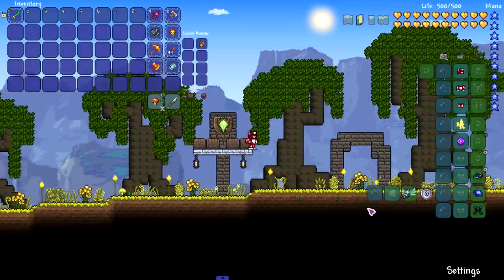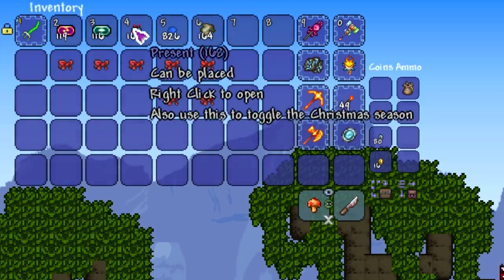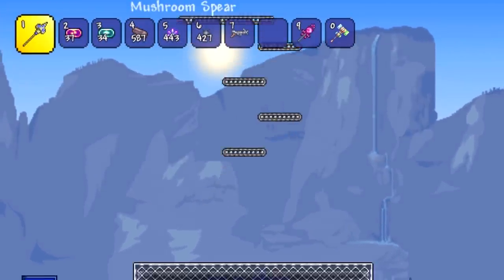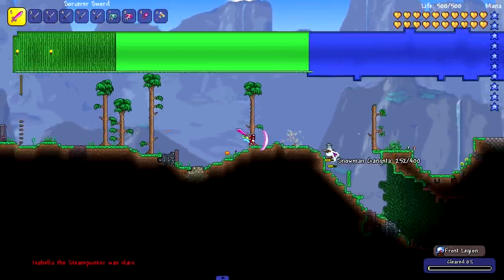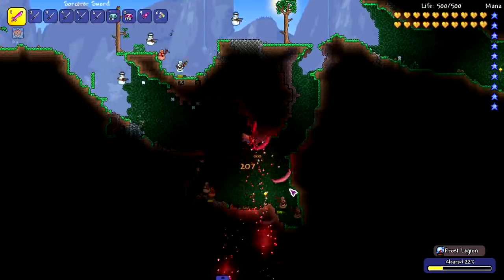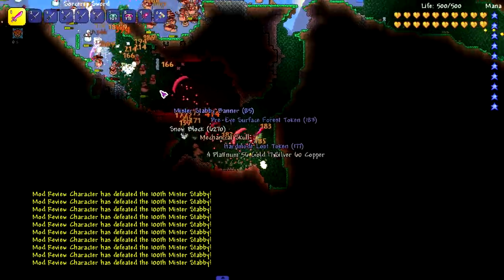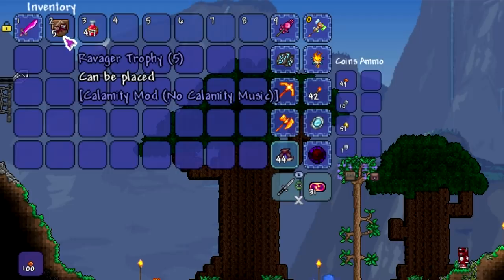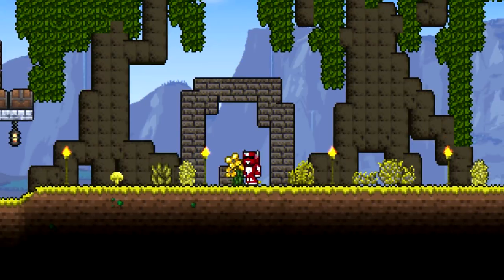What happens if you raise Terraria's droprates by 1000x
CHAOS.

The mod is called Loot x1000 and can be download on the Tmodloader In-game mod browser!